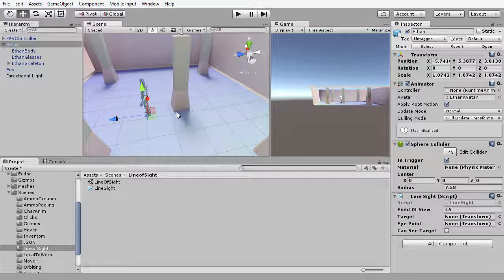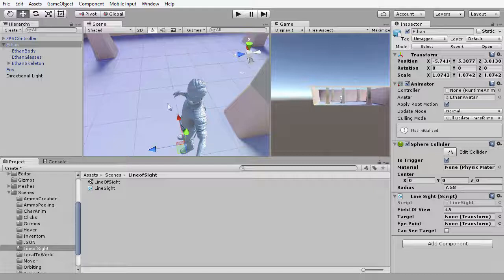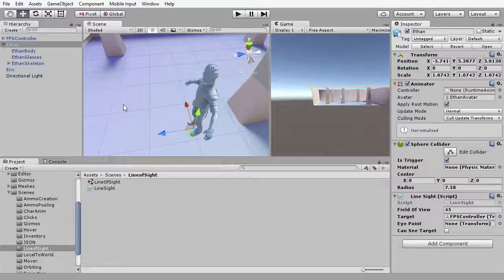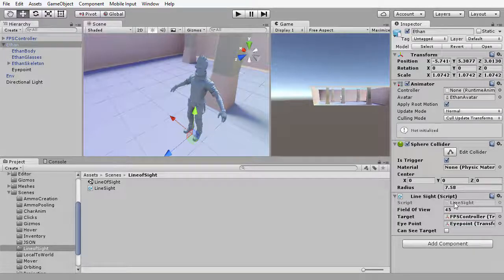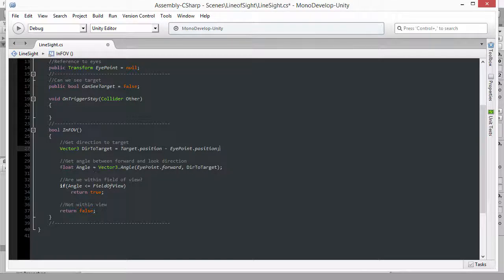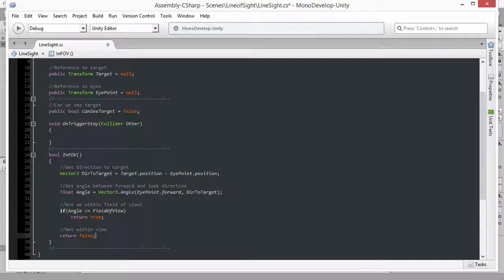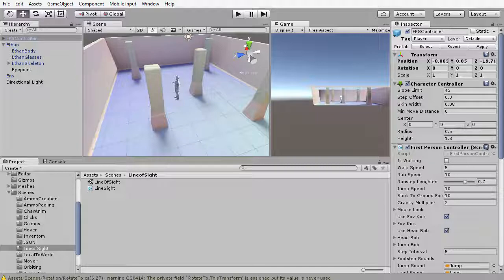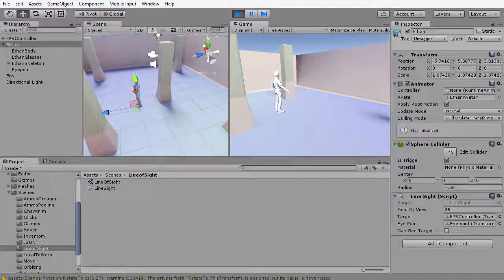Field of View